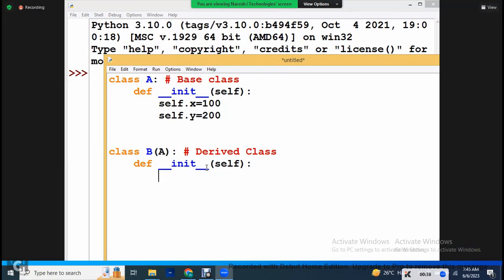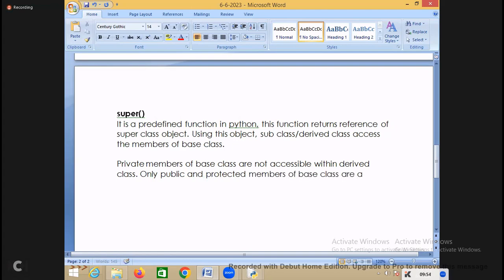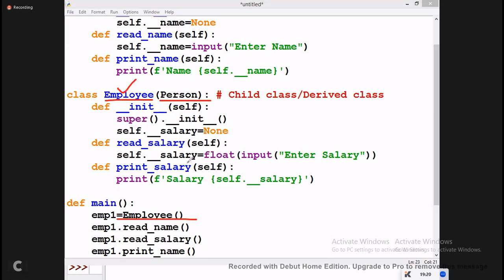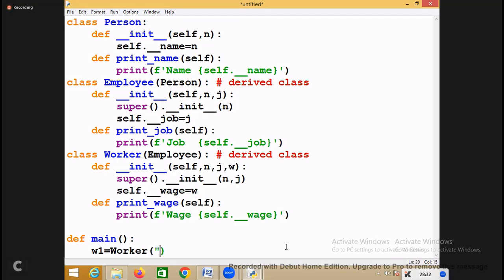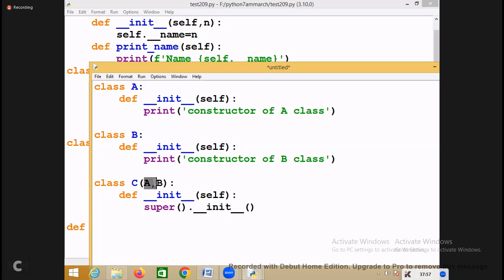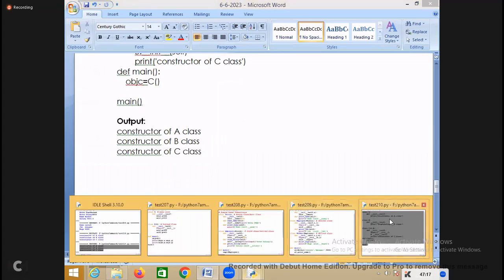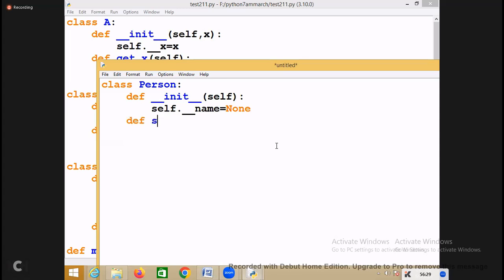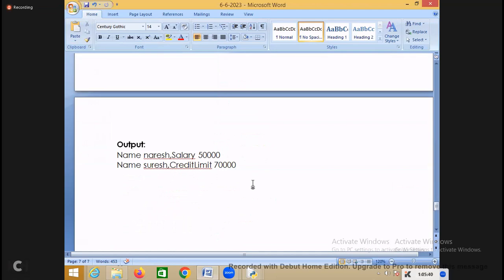Python 6 June 2023